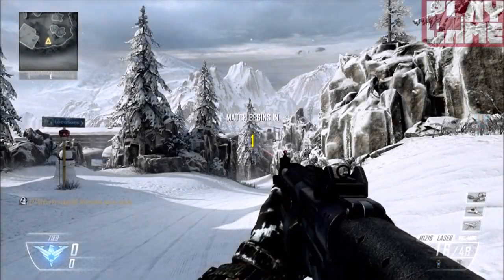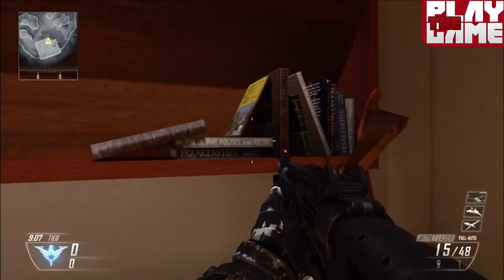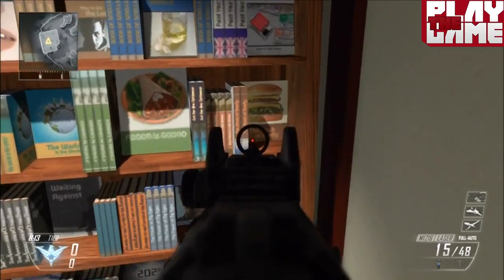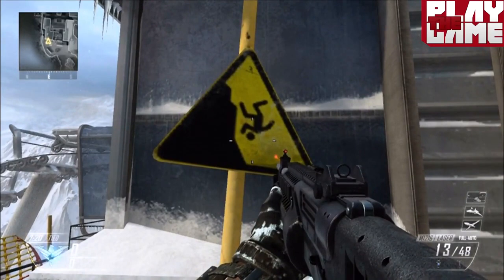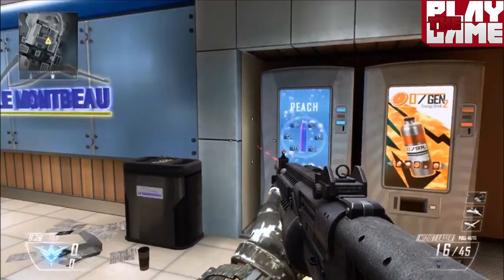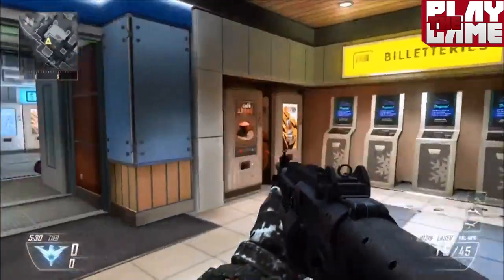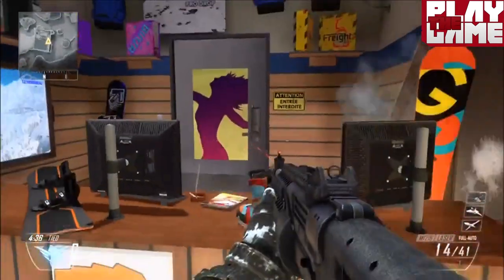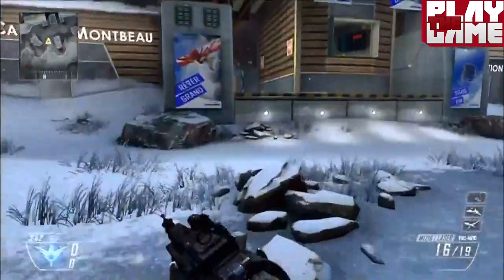Downhill (Easter Eggs & Secrets) | Black Ops 2 | Multiplayer Dissection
Welcome to PLAYtheGAMEcentral. We search for secrets in this new DLC map.